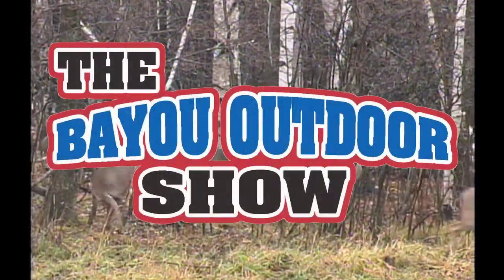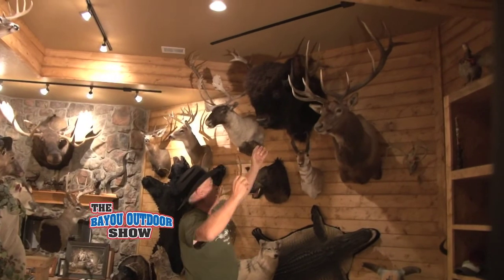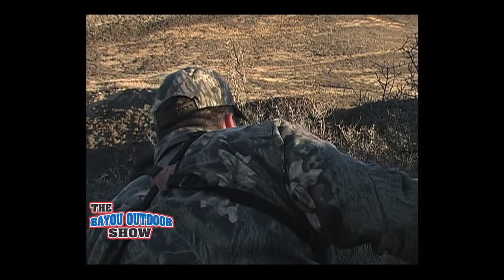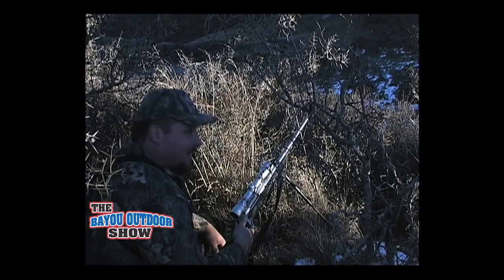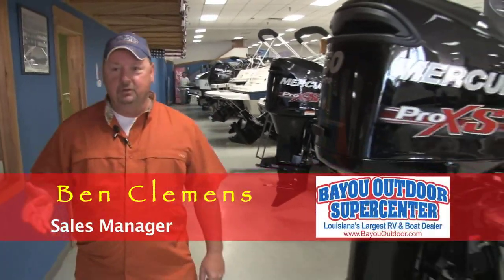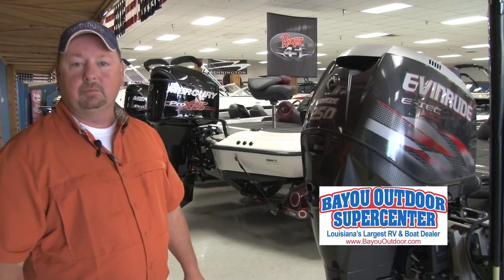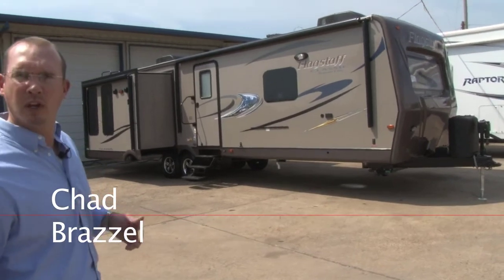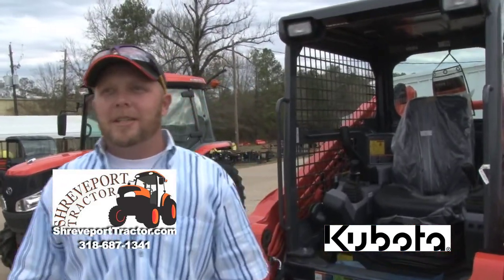Bayou Outdoor show # 7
This show takes place in New Zealand, we'll be hunting Red Stag and Shami, there will be a bow hunting tip, Dan Morton shows us a 5th wheel camper at Bayou Outdoor Supercenter and then Don Tubbs is showing us how to coo a steak.  Then we will visit a BIG Ranch for Sale in Colorado.